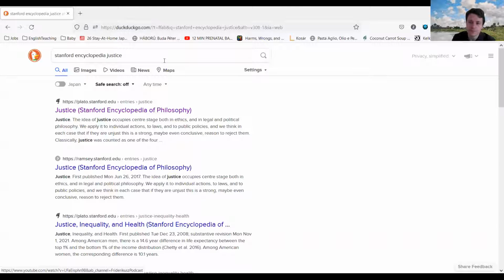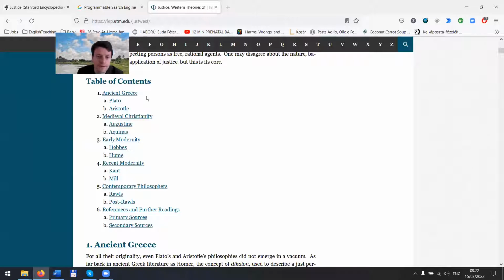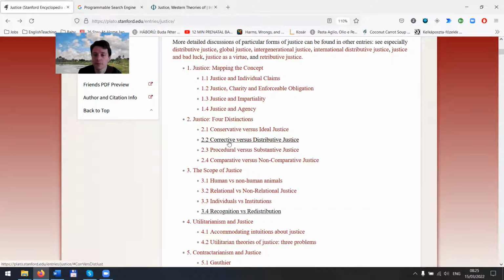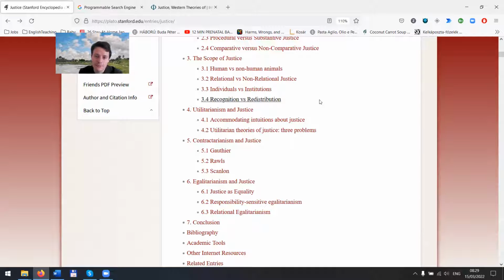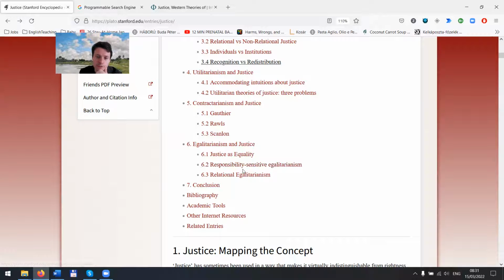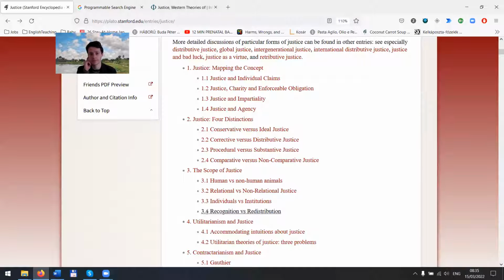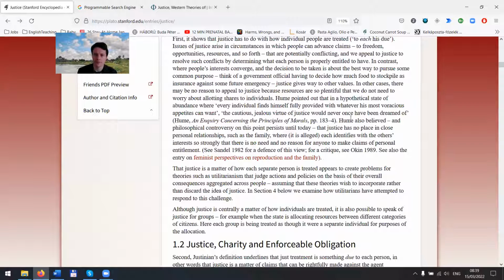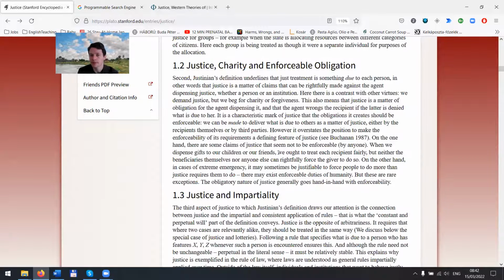How to: Starting work on a short presentation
In this video I go through some of the basics of starting work on a presentation.
The example I use is of a topic I'm going to teach on: the philosophical topic of 'Justice'.
I offer some tips on
1 Choosing the right resources
2 Understanding what your resources offer
3 Deciding on a structure based on who you're presenting to or teaching
4 Choosing sub-topics
5 Mapping the topic
6 Making use of the headers and introductions in a resource
7 Starting your draft.
Good luck with your work!